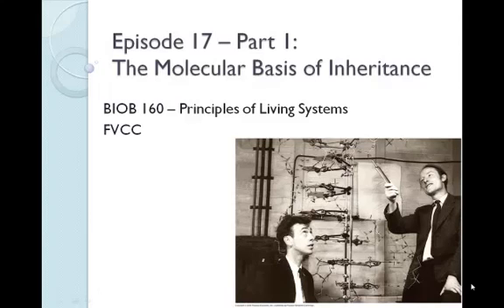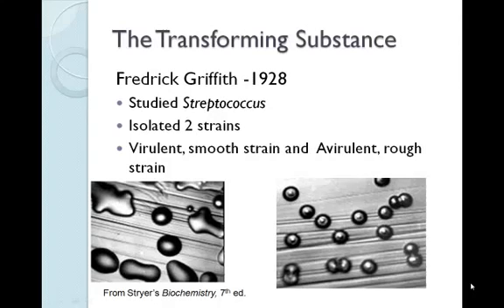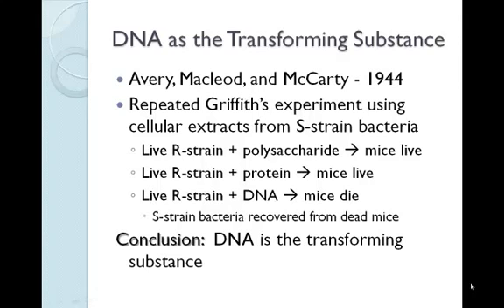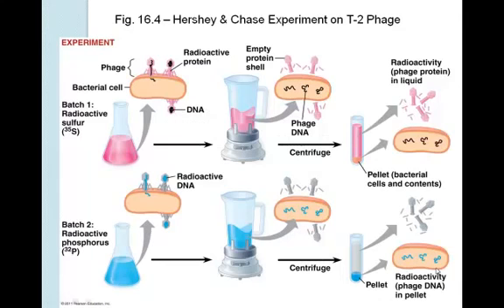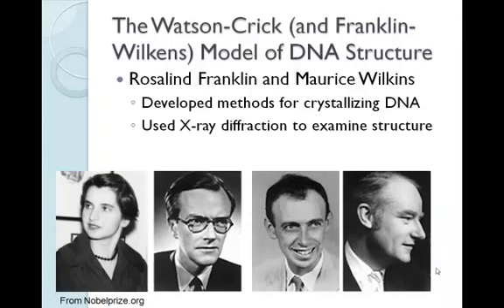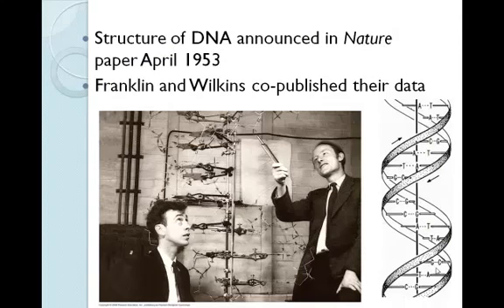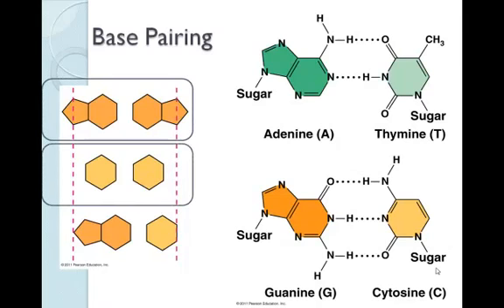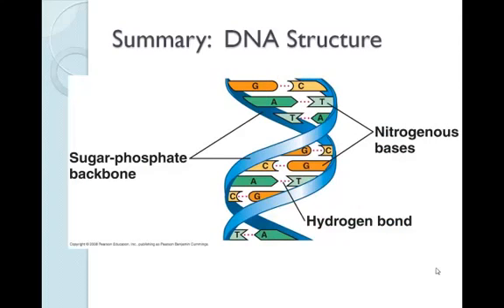Episode 17 Part 1 The Molecular Basis of Inheritance